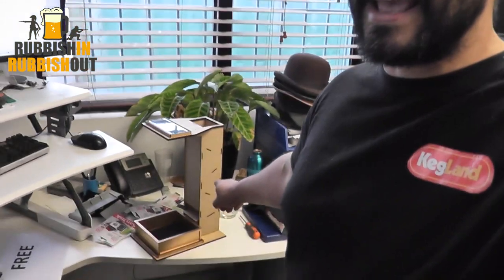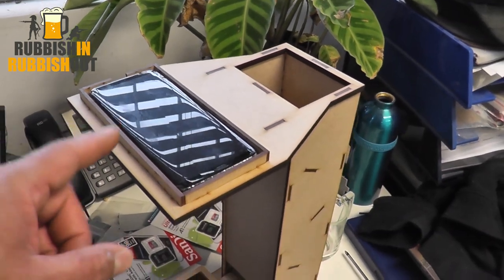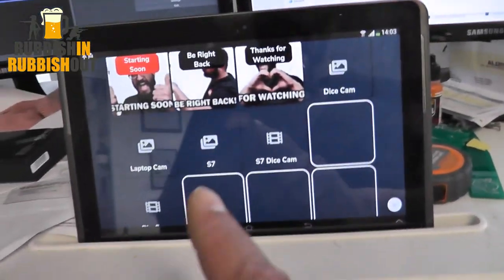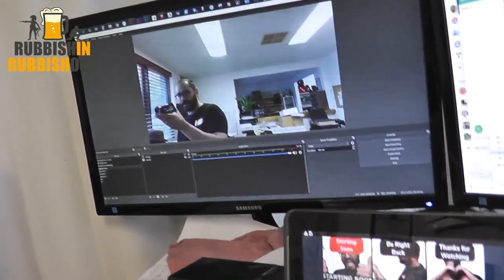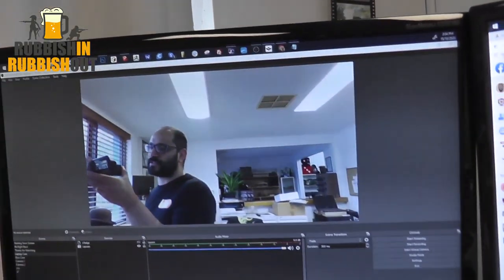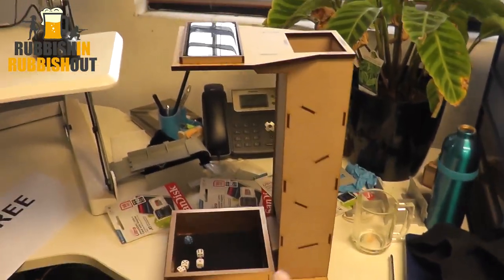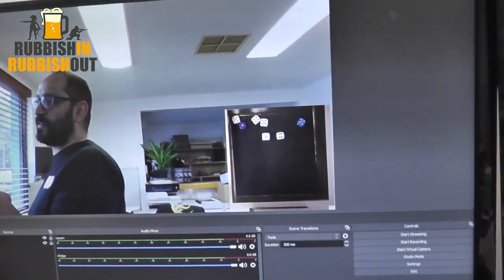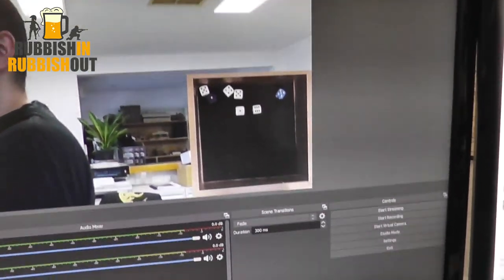Dice Watcher for wargaming battle reports!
I am SO HAPPY with this thing ... I am moving closer to being able to produce some high quality batreps!  I still have a few more things to mess around with, and knowing me it will probably be a year before anything happens ... but let's hope not and we see some action real soon!!!